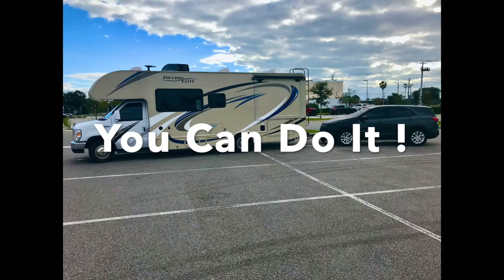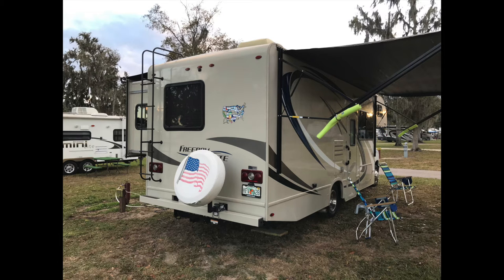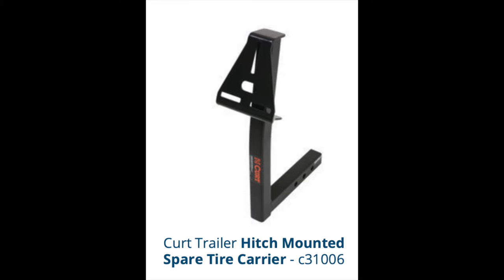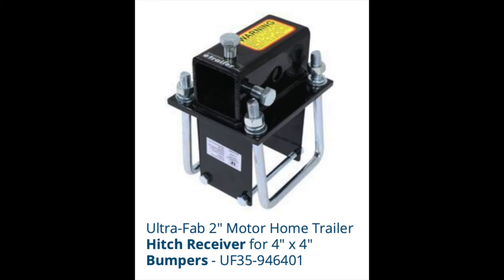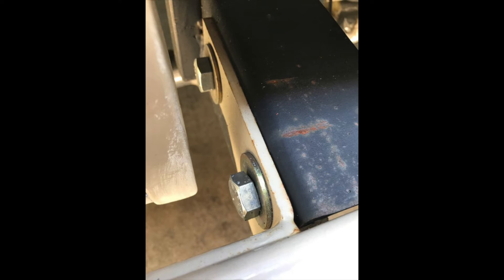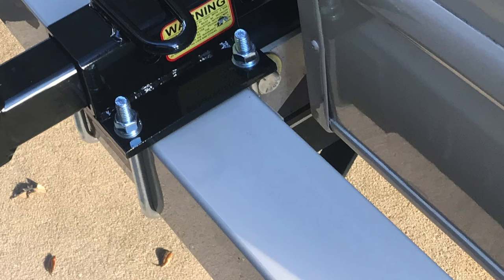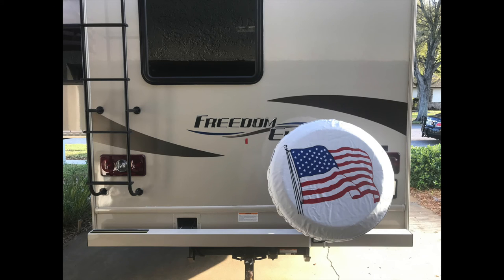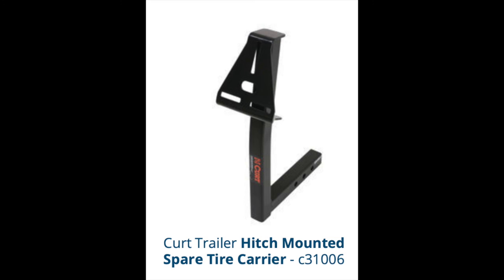RV Spare Tire Solution For Class C RV Flat Tire no spare? Innovative& Inexpensive RVSpareTireBracket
Class C RV Spare Tire Solution --Steve has come up with an innovative and practical and inexpensive way to add a SpareTire & Wheel on your ClassC

NOTE: Prices have increased since 2019 when I purchased these parts - in 2023 they sell for about $205. STILL A BARGAIN!!

Narration  by Steve Cie

Photographers - Jane Cosgriff & Steve Cie

Photo Processing by Adobe Lightroom 11

Video Processing by Apple I-Movie